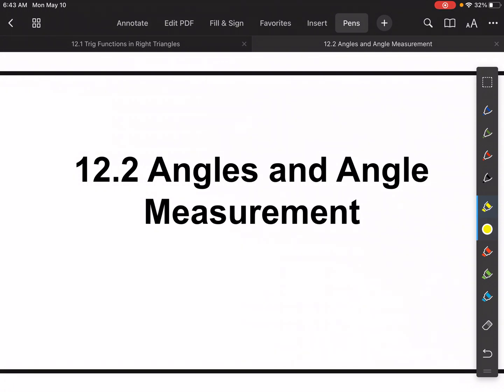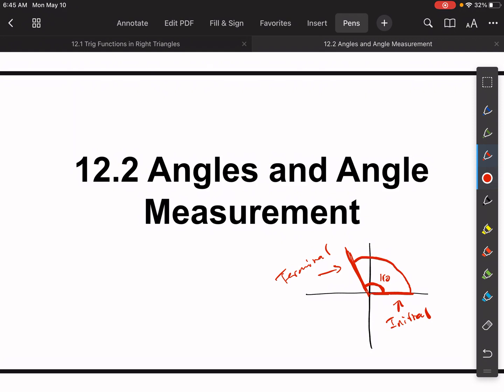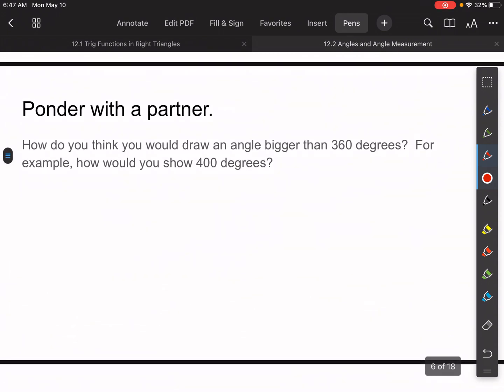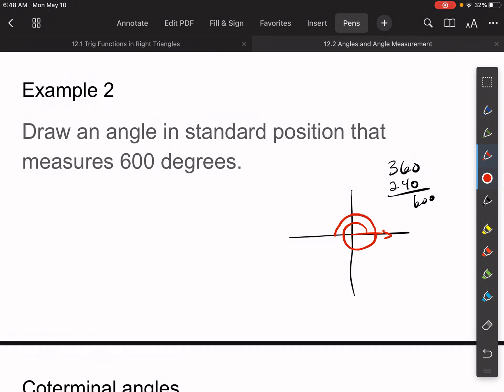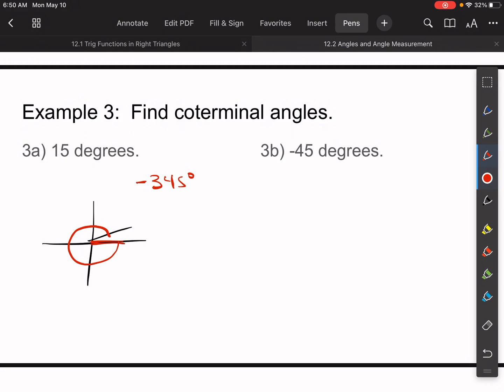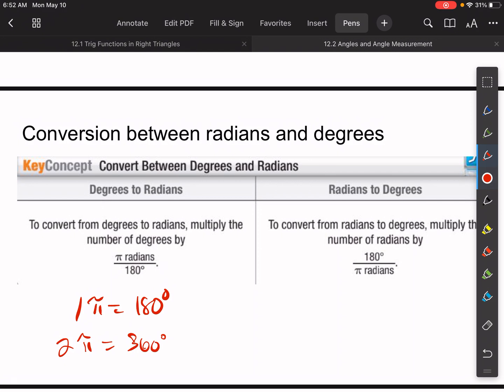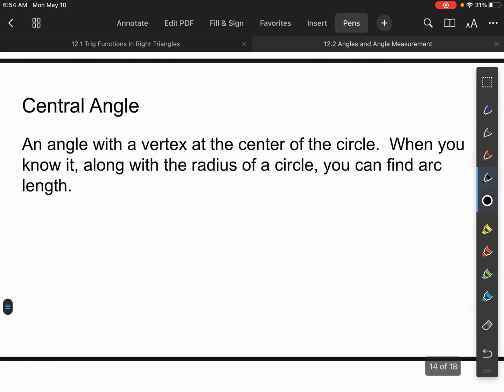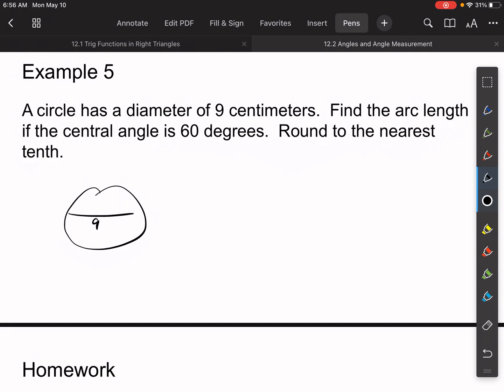A2 12.2 Angles and angle measurement